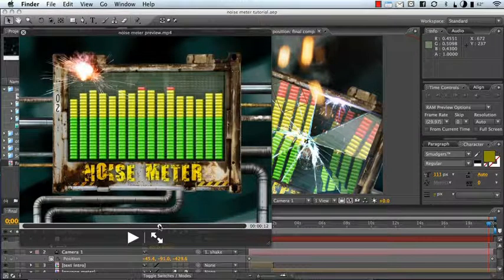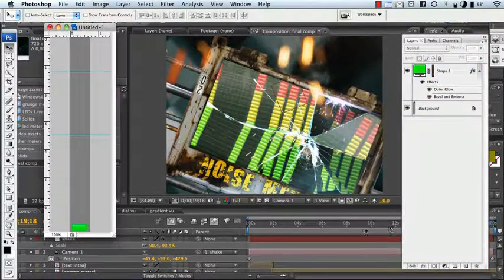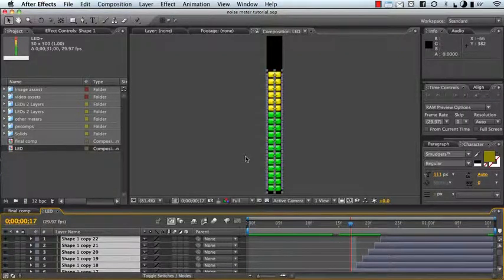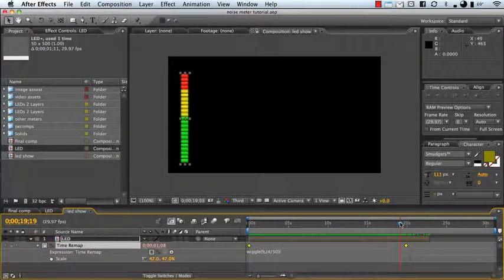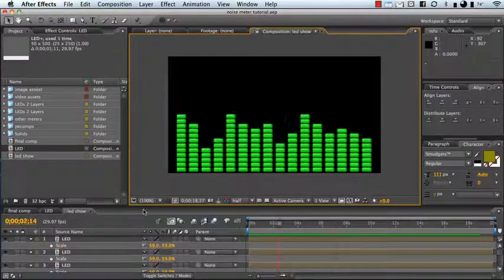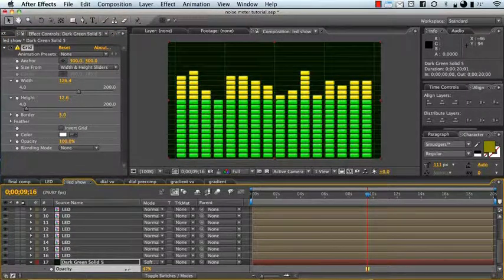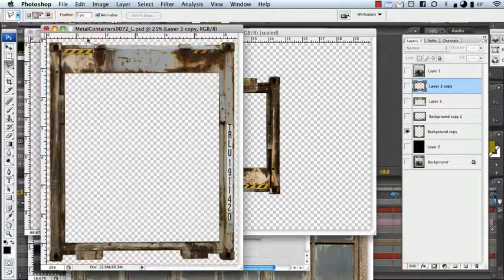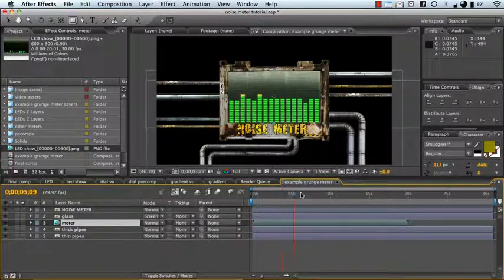VFX after effect Tutorials (ADOBE AFTER EFFECT ) Make Some NOISE! Jumbotron Noise Meter – Day 1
VFX after effect  (ADOBE AFTER EFFECT )  Make Some NOISE! Jumbotron Noise Meter – Day 1